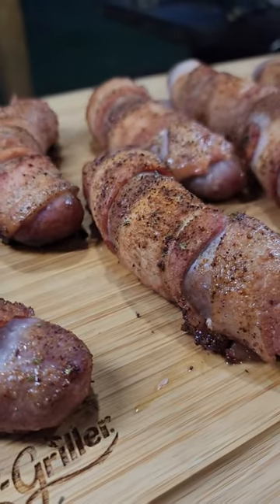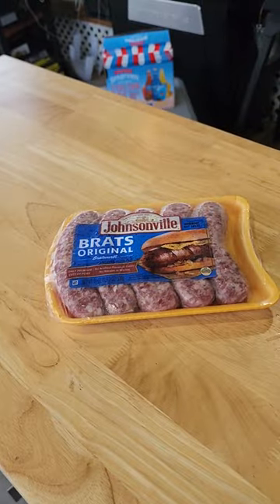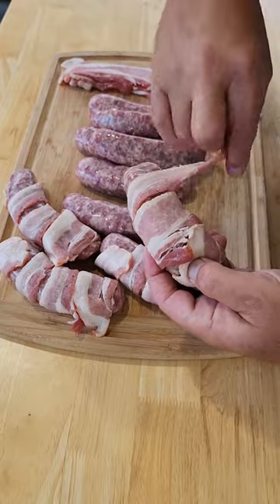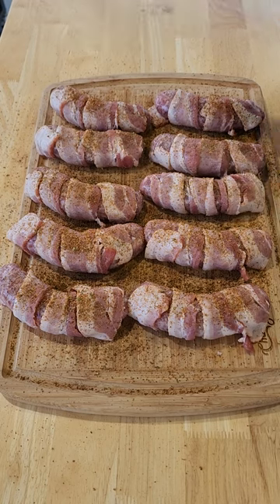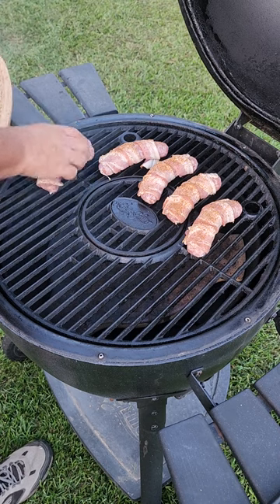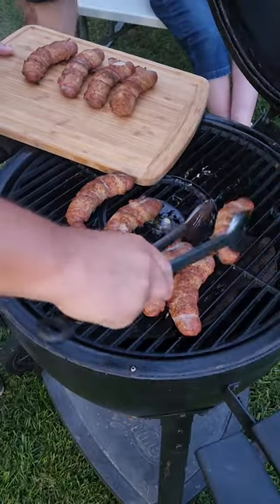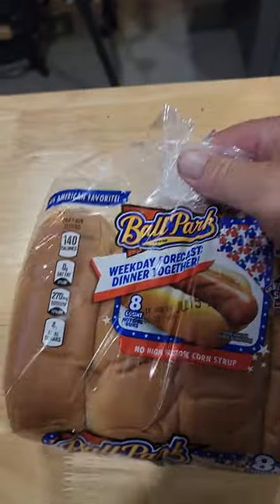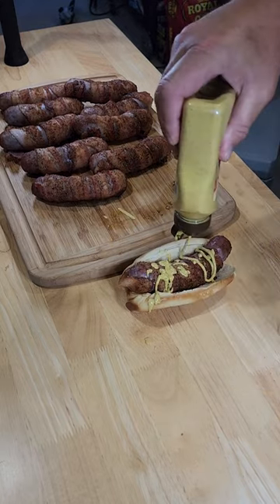Bacon Wrapped Brats on the Char-Griller Akorn